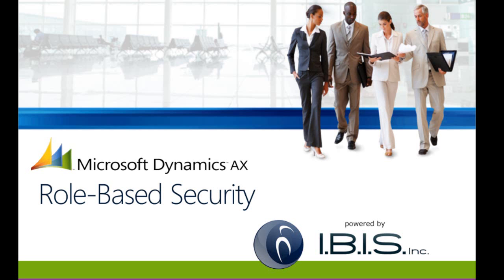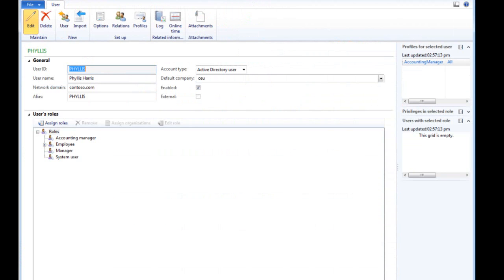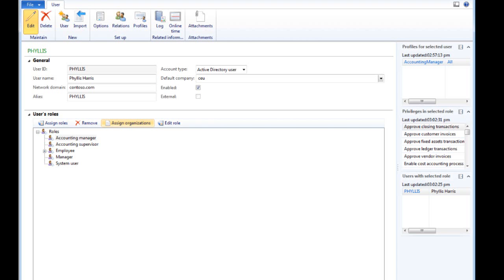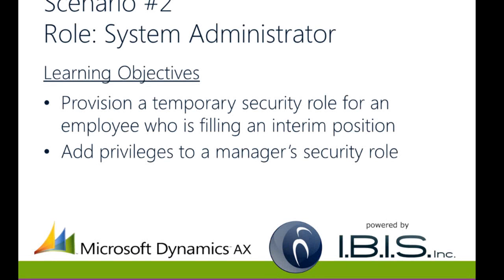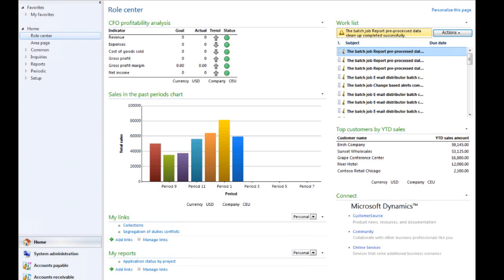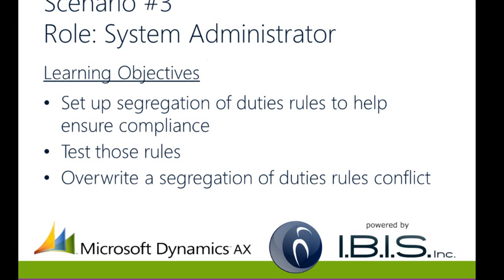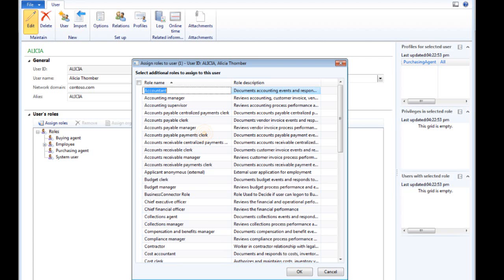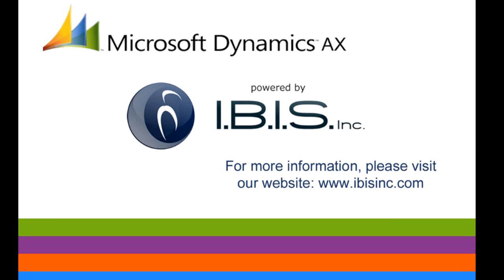Microsoft AX Role Based Security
A walk through role-based security within Microsoft Dynamics AX.